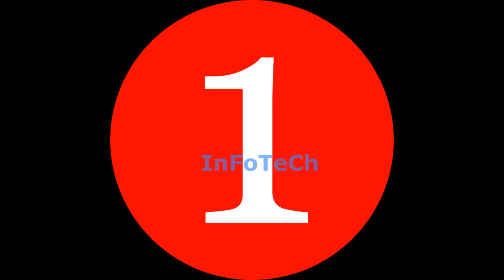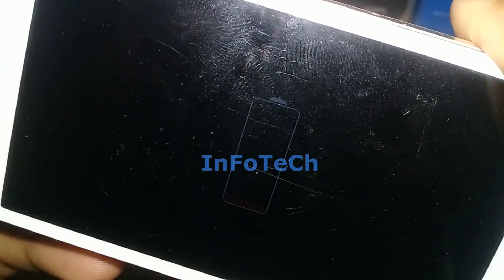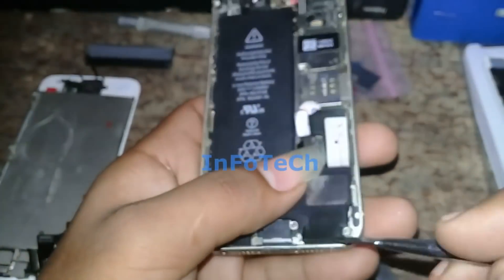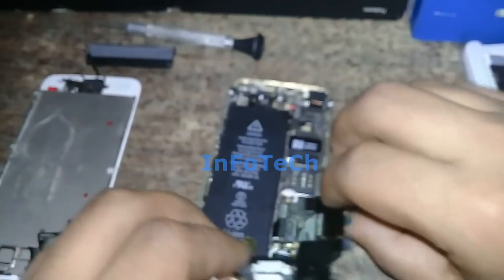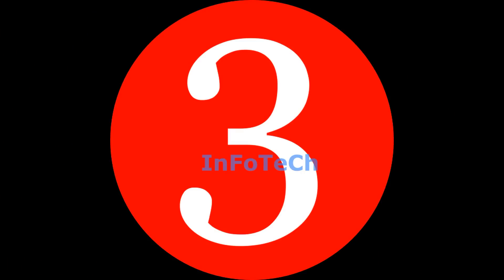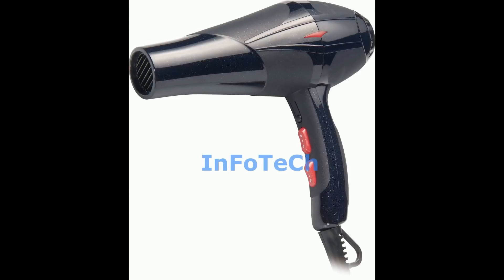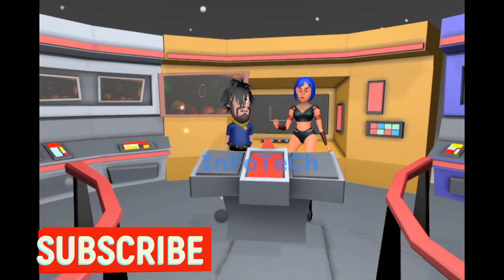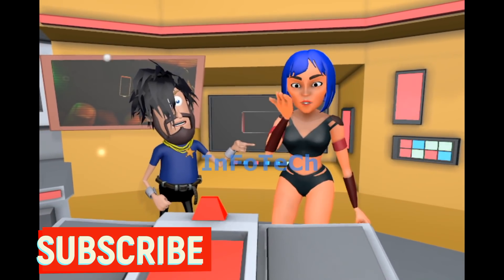Iphone stuck in red battery screen 3 simple way to solve Iphone charging problem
iPhone not charging iphone 4, 4s, 5, 5c, 5s, 5se, 6, 6plus, 6s, 6splus, 7, 7plus, 8 and 8 plus or X, ipad
iphone 4, 4s, 5, 5c, 5s, 5se, 6, 6plus, 6s, 6splus, 7, 7plus, 8 and 8 plus or X, ipad or ipod  stuck on red battery.